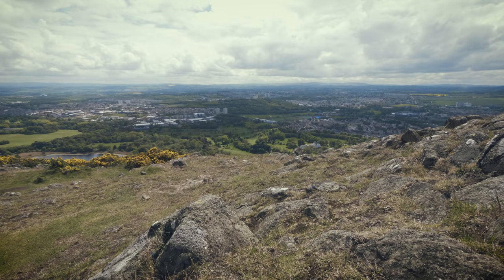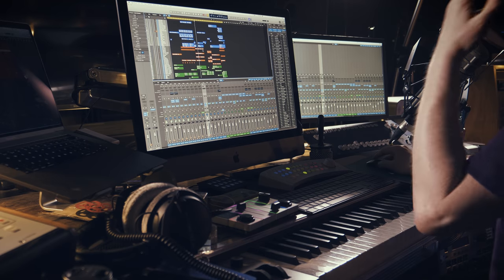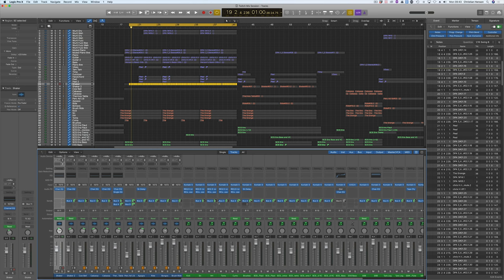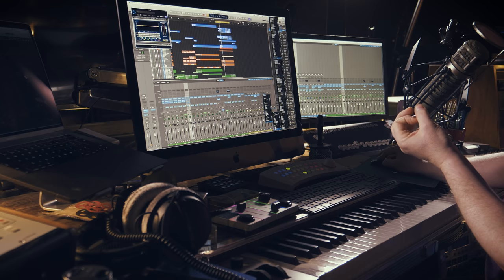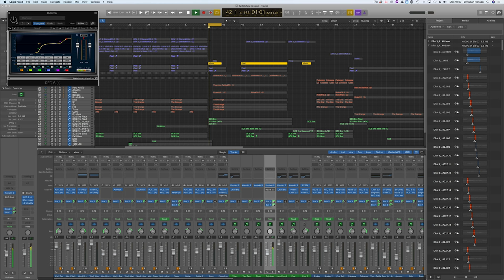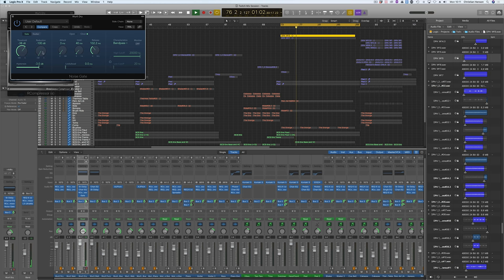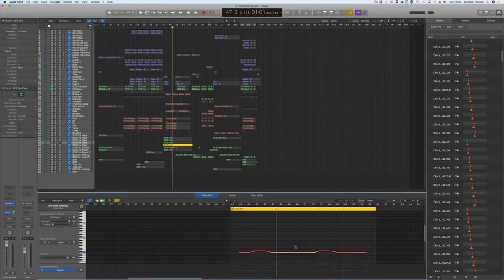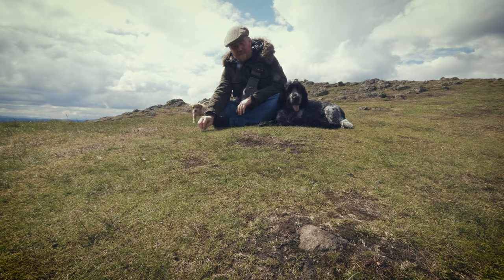How To Mix A 1970s Style Movie Cue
I threw a poll up at the end... shall I release a multi of an unmixed version so you can feel my pain too and possibly offer up some different approaches?

In the film world you get very little time to mix these things, I took about 3 hours which under usual circumstances would be a whole heap of mixing real estate. But time spent doing a dynamic cue can earn you time when you run out of it by simply referencing other cues and channel set ups.

What do you think. too compressed for your taste?